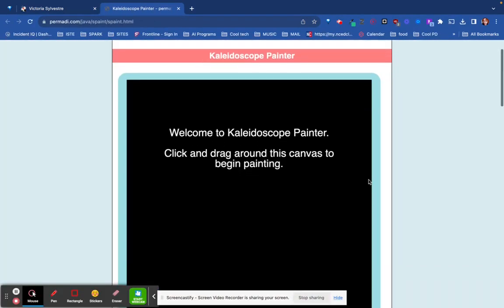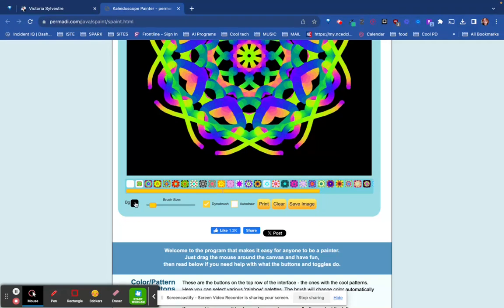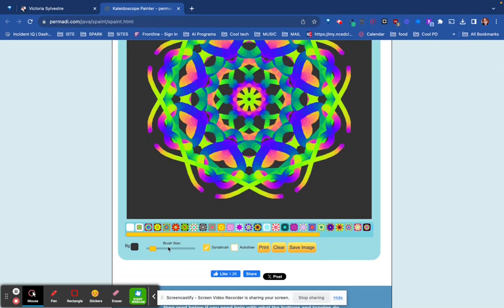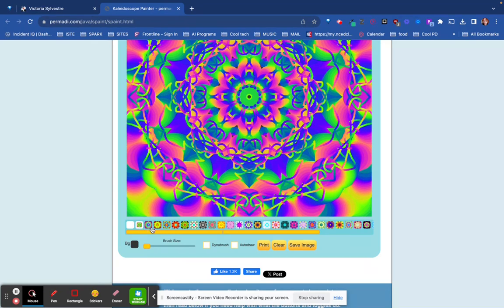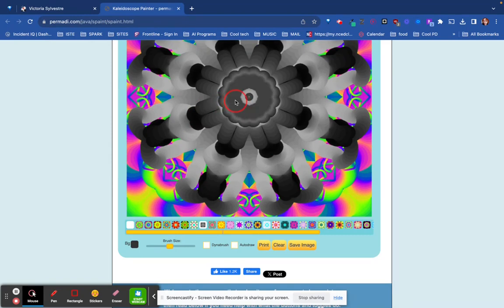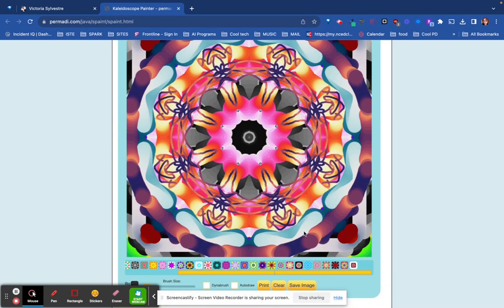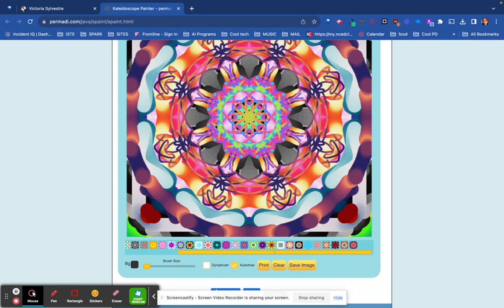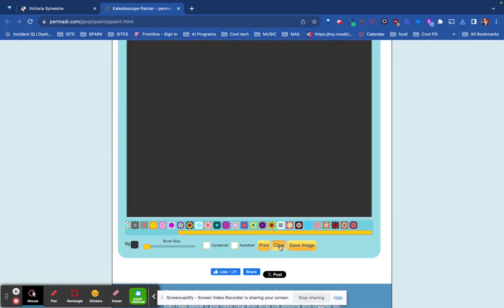Kaleidoscope Painter quick demo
Quick demo how to use the free Kaleidoscope Painter app! to follow along and find tons more free art apps that work on chromebooks!